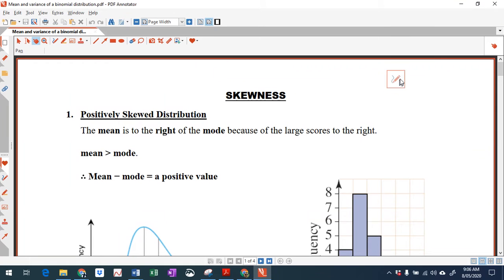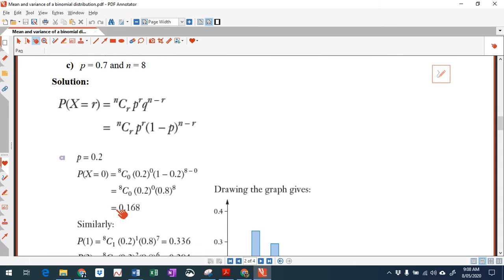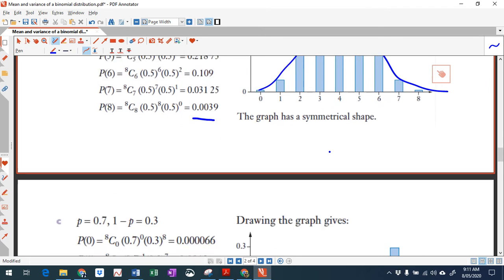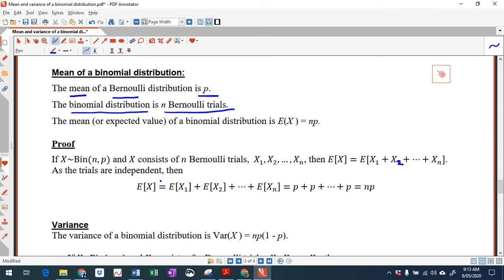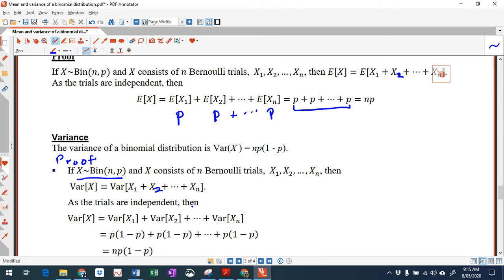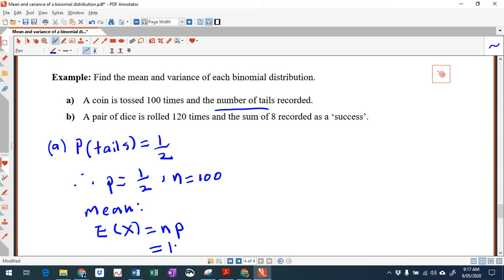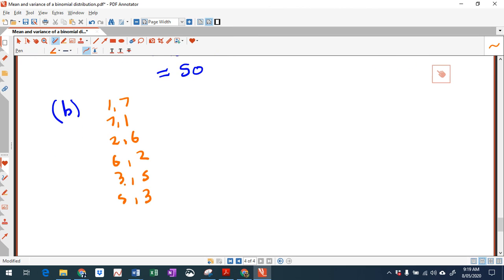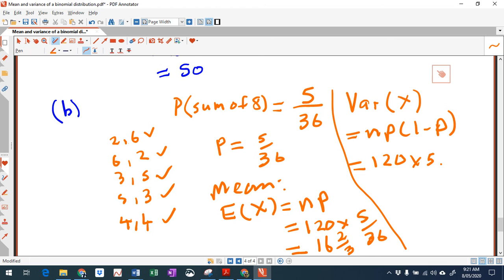Mean and Variance of a Binomial Distribution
Y12 Ext 1